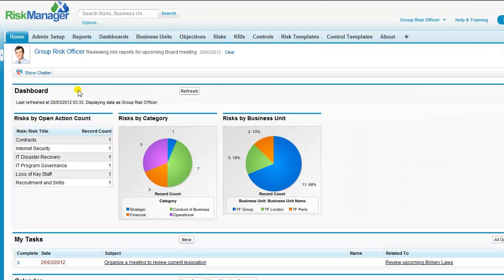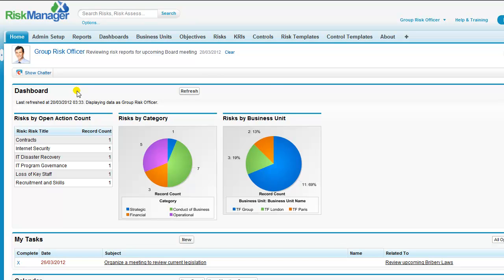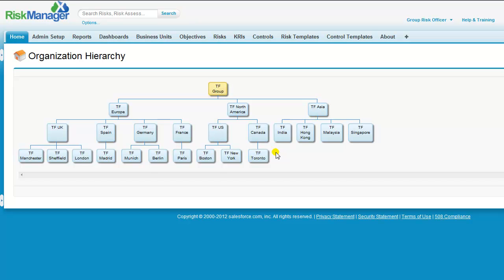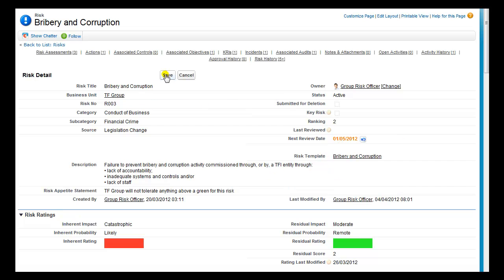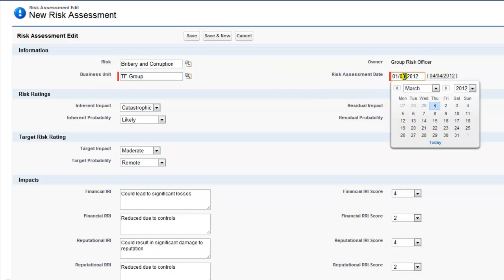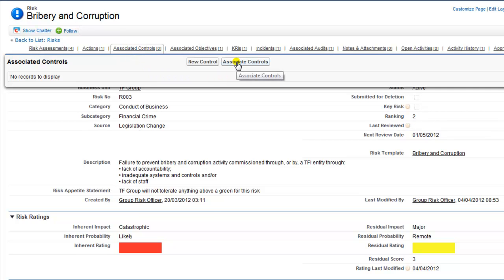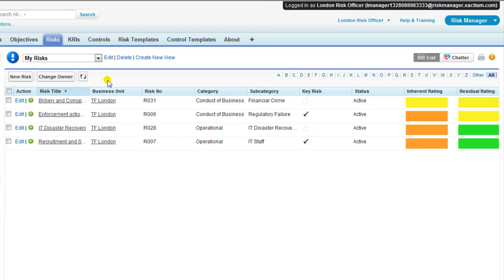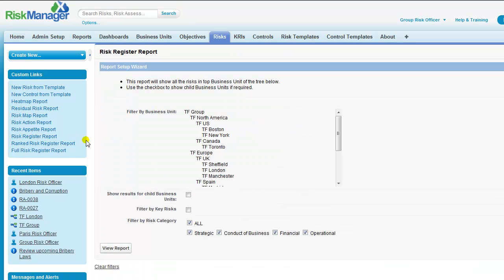Overview of Xactium Risk Manager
Overview of Risk Manager - a cloud-based risk management solution from Xactium Cloud Solutions